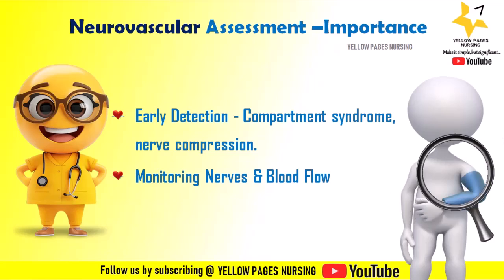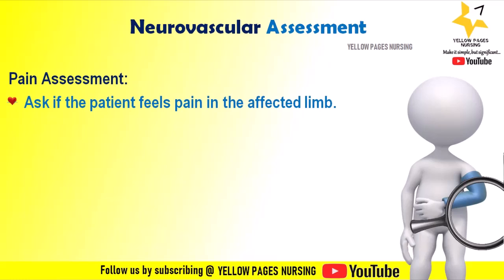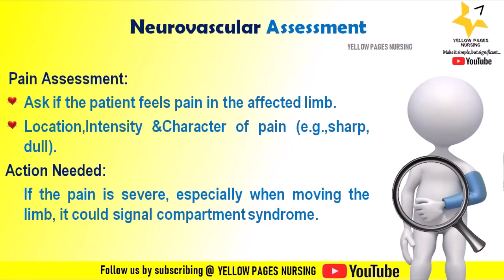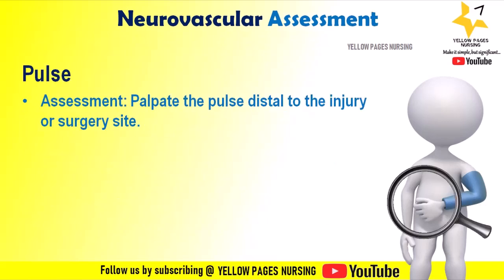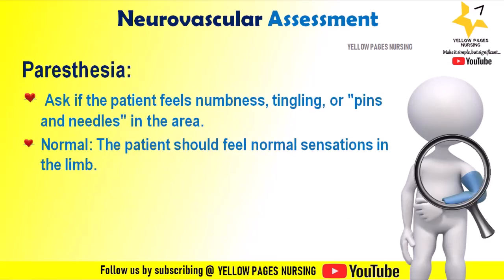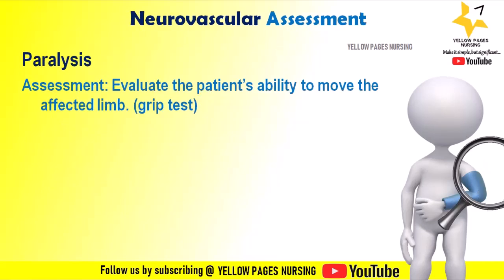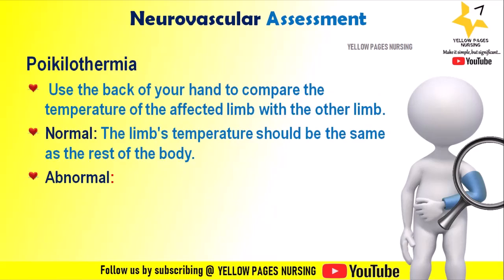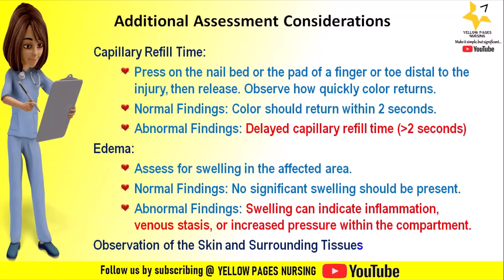🧠 Neurovascular Assessment | ICU & Orthopedic Nursing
Neurovascular Assessment Explained Simply for Nurses

In this high-yield nursing lecture, we break down Neurovascular Assessment step-by-step, including the important 6 P’s every nurse must know.

You will learn:

What is neurovascular assessment?

The 6 P’s explained clearly

Early signs of compartment syndrome

Post-fracture and cast assessment

ICU trauma patient monitoring

Nursing documentation tips

When to notify the doctor immediately

Neurovascular checks are critical in:

Orthopedic patients

Post-fracture cases

Cast application

Trauma ICU

Post-operative limb surgeries

Missing early warning signs can lead to permanent damage — this video helps you prevent that.

Perfect for:

ICU Nurses

Orthopedic Nurses

Nursing Students

NCLEX preparation